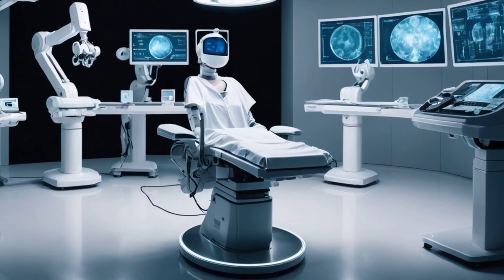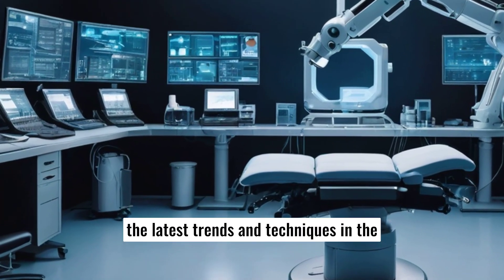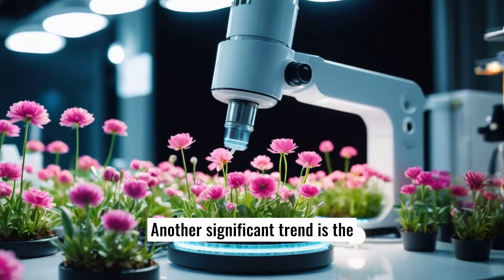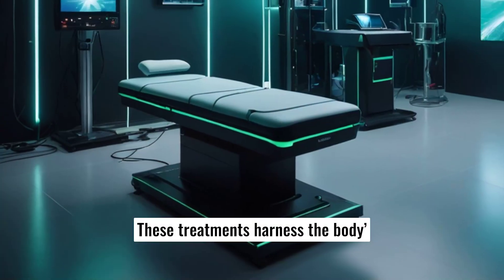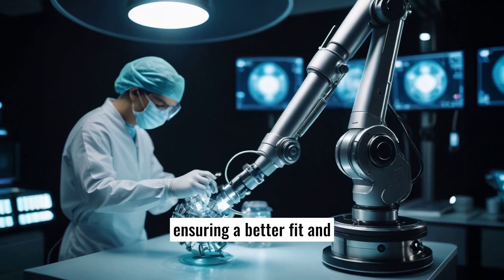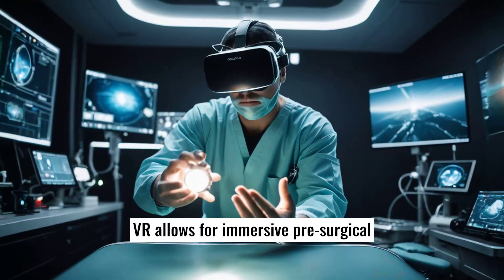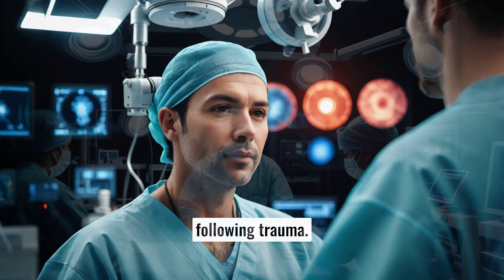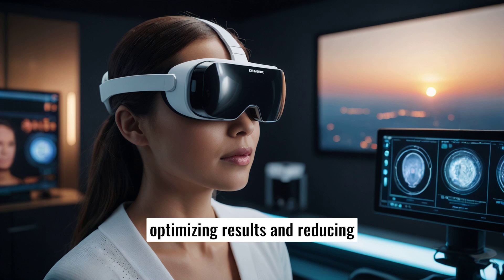"Top Cosmetic & Reconstructive Surgery Breakthroughs 2024 | No1Doctor PlasticSurgery BeautyTech"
Discover the latest groundbreaking innovations in cosmetic and reconstructive surgery with No1Doctor. This video explores cutting-edge techniques and technologies reshaping the field of plastic surgery in 2024. From advanced facial rejuvenation methods to revolutionary body contouring procedures, we cover the most exciting developments. Learn about minimally invasive options, new surgical technologies, and how these innovations are improving patient outcomes and recovery times. Whether you're considering a procedure or just curious about the future of aesthetic medicine, this video offers valuable insights from leading experts. We'll discuss how these advancements are making surgeries safer, more effective, and more accessible. Don't miss this comprehensive look at the intersection of beauty and medical science.